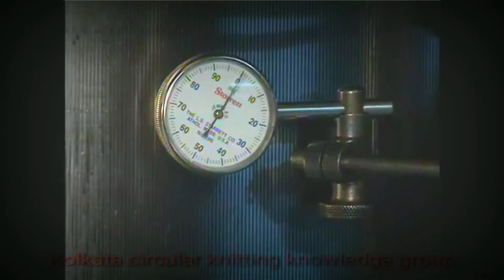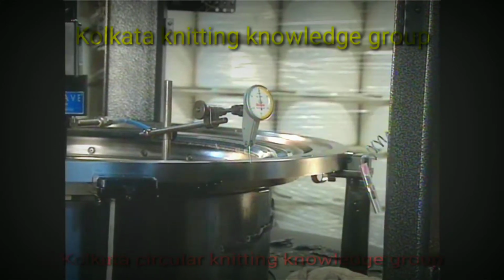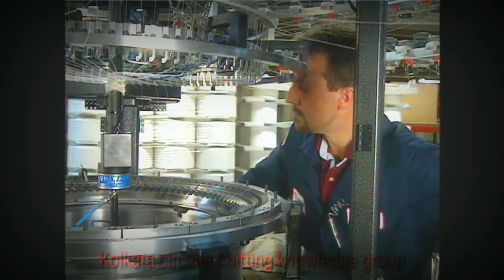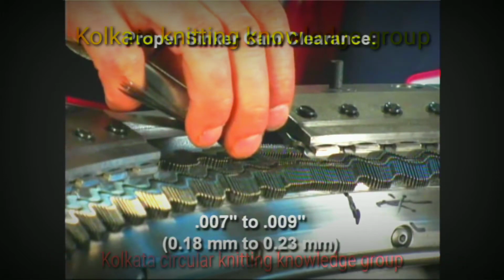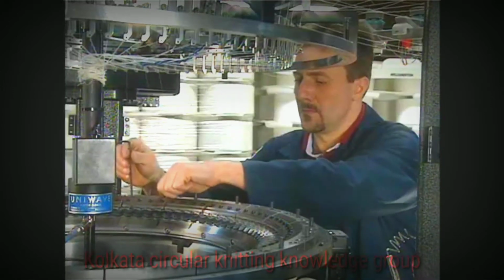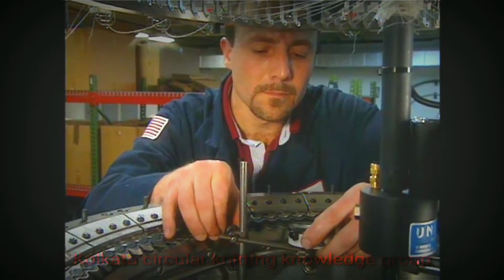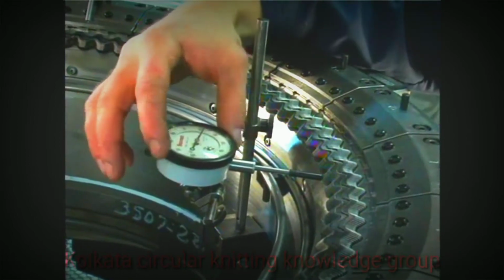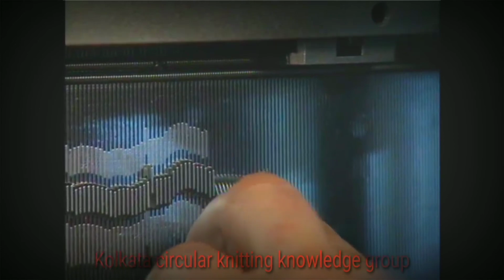circular knitting knowledge group